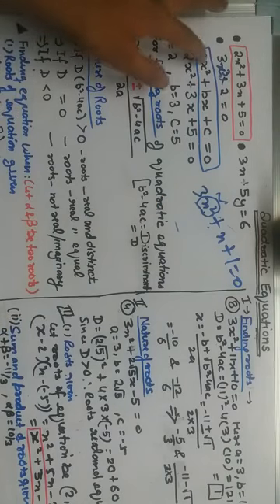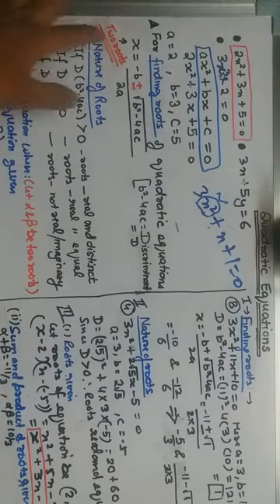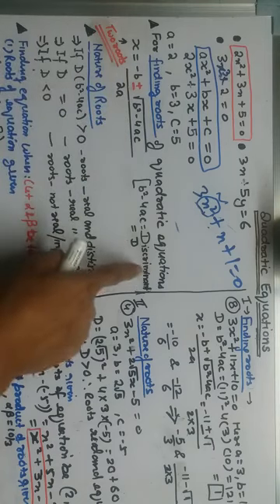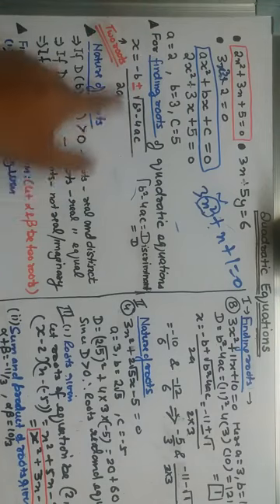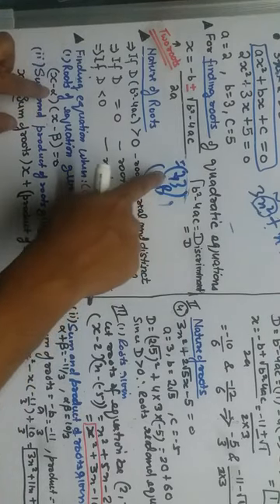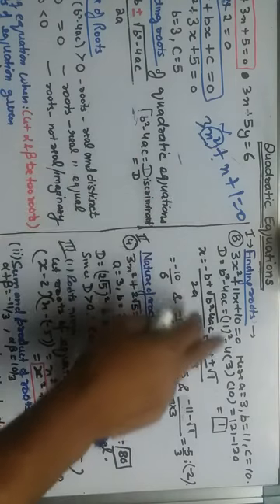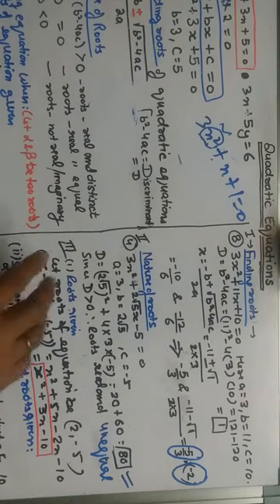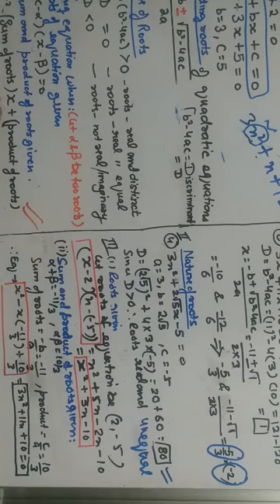Quadratic equations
Framing equation and finding nature of roots